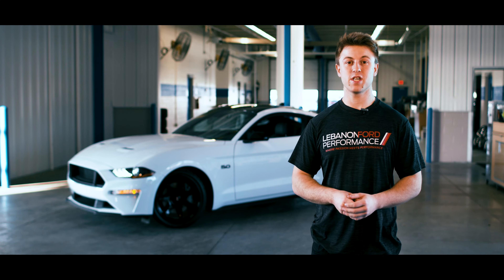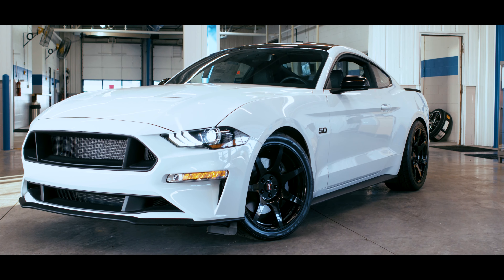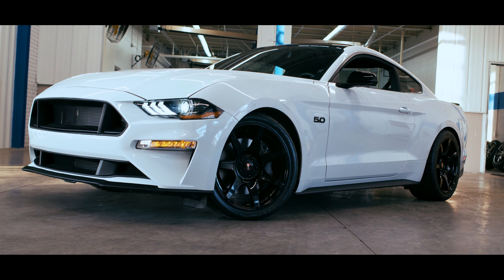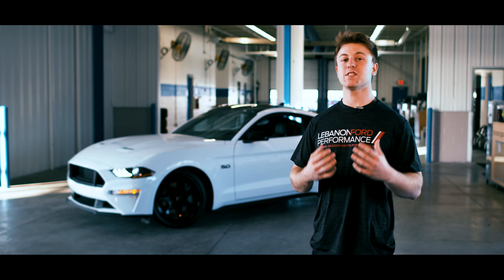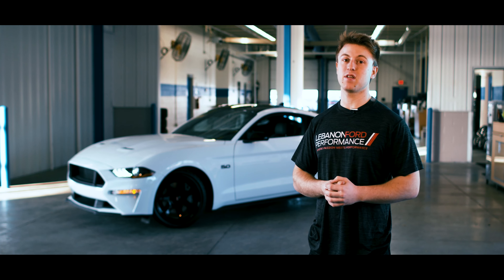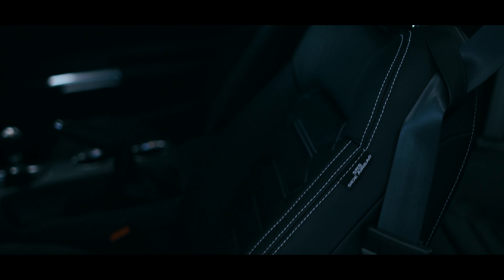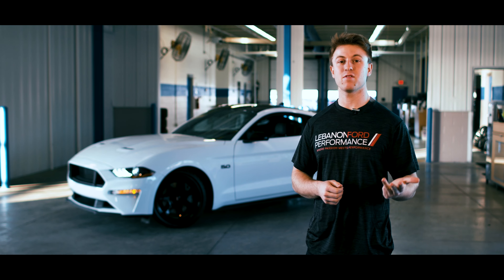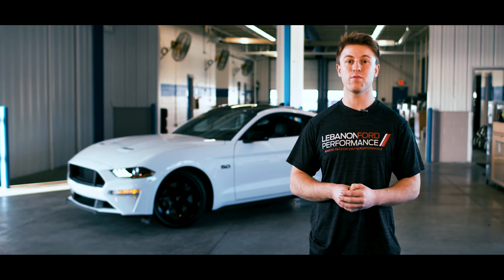INTRODUCING THE LFP SERIES 1 MUSTANG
We've partnered with a lot of companies in the past to build awesome trucks and mustangs for you guys but we've now decided to build our very own LFP branded mustang! This is the LFP Series 1 Mustang!

to learn more and to build your own!